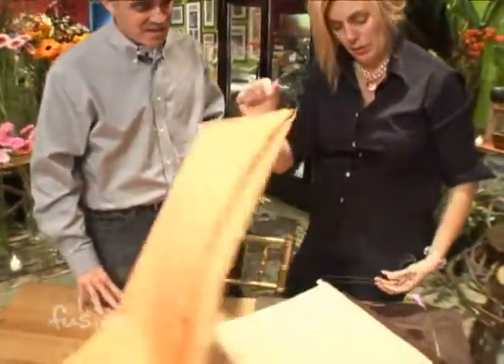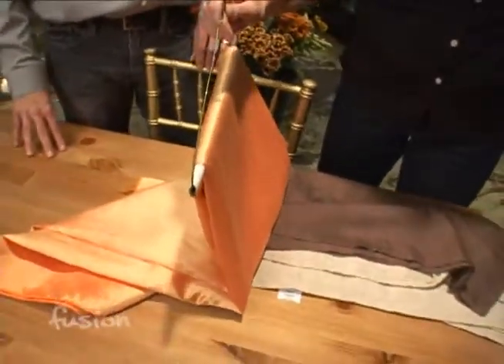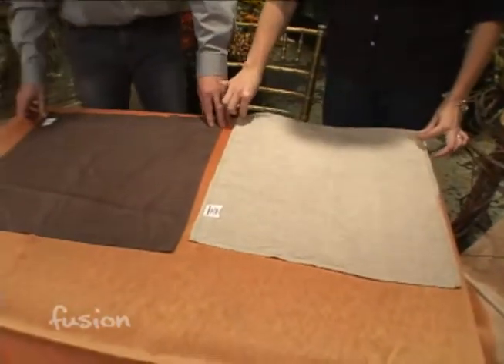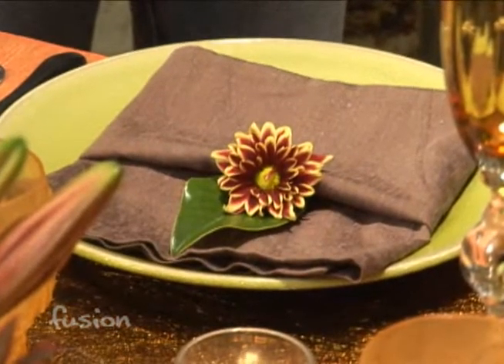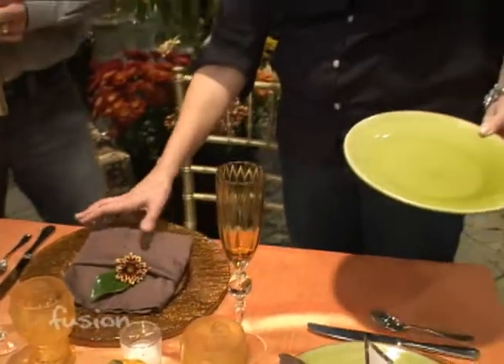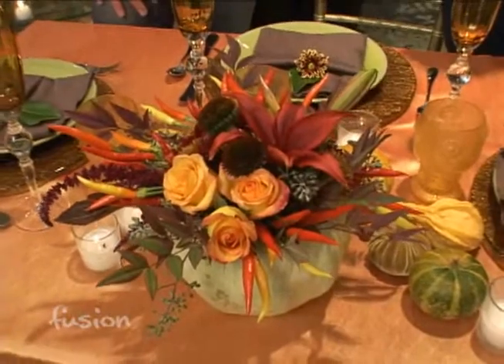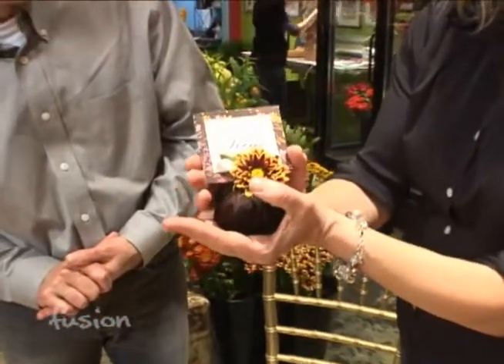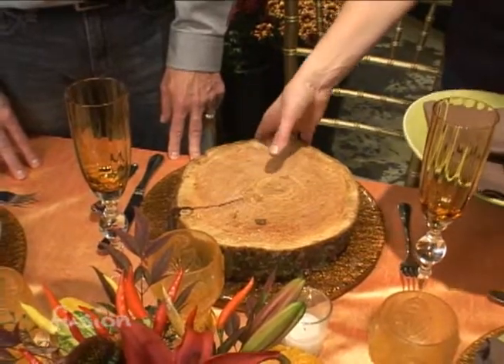Geranium Lake Table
Learn how to create a stunning visual display for your holiday table that will impress all your guests!  From napkins to dinner plates to a centerpiece, this will really make an impression at your next family gathering.